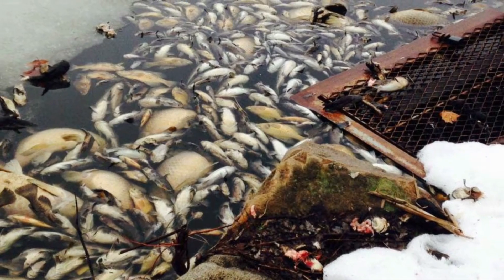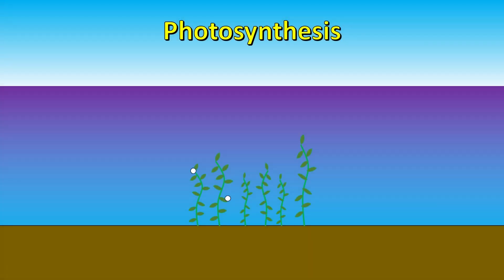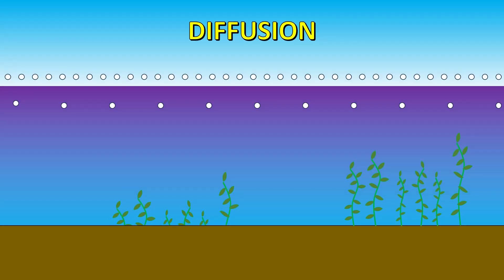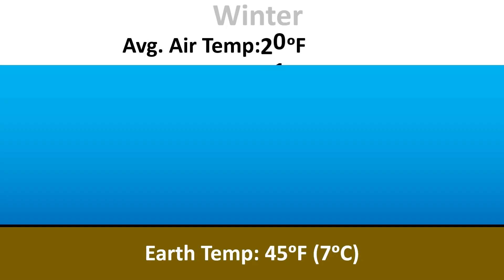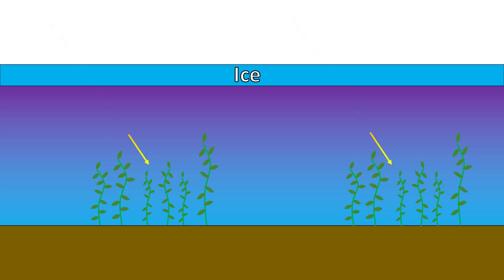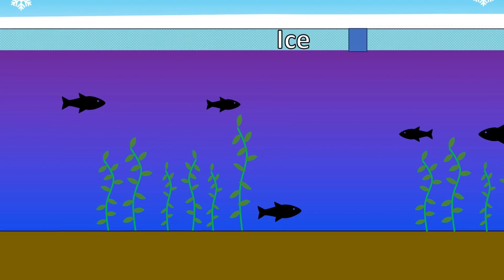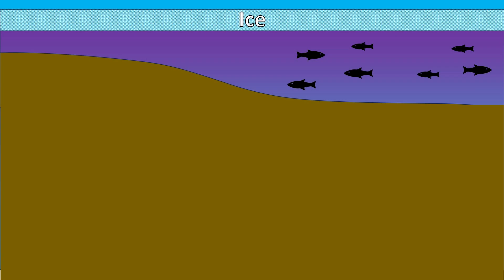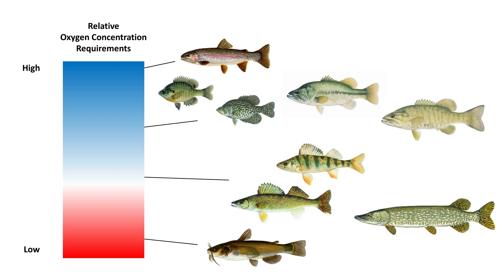Why Fish Die in Mass In Some Winter Lakes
This video describes that major factors that lead to winterkill on certain lakes and ponds and which fish species are susceptible to those conditions.

0:00 Intro & Opening
0:21 What is Winterkill?
0:41 How Oxygen Enters Water
2:19 How Oxygen Exits Water
2:36 Winter's Effect on Oxygen Production
3:55 The Balance of Oxygen
4:38 Lakes Susceptible to Winter Kill
5:35 Signs of Winterkill
5:53 Fish Sensitivity to Winterkill